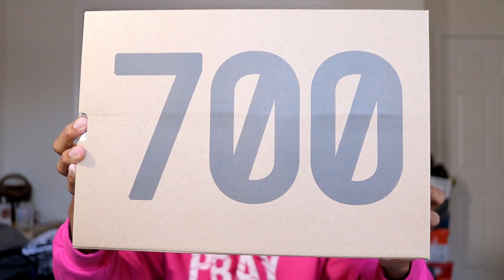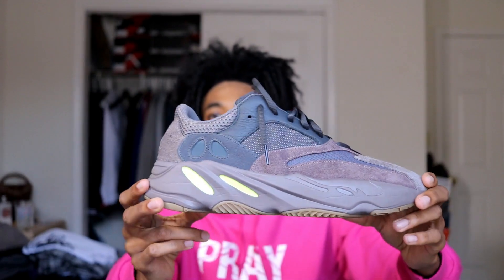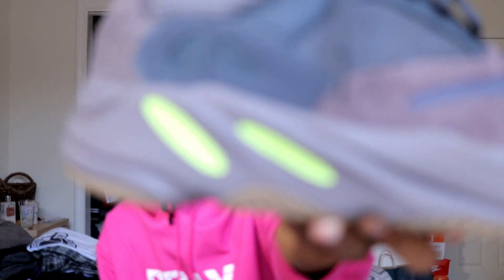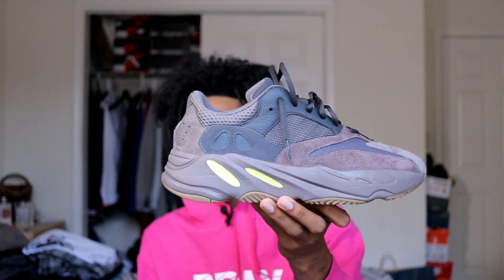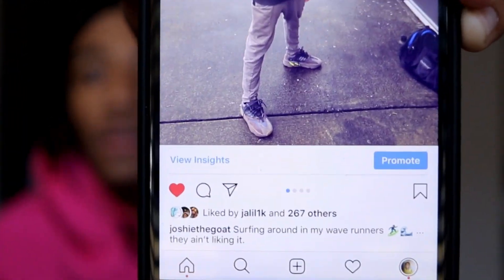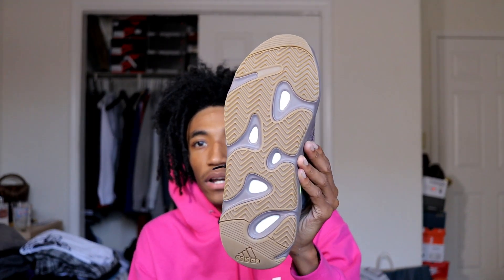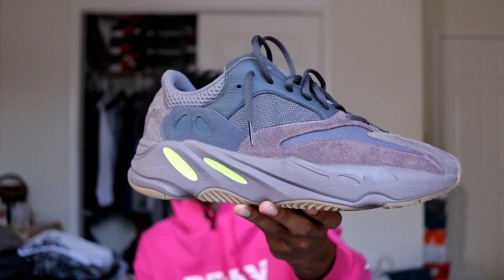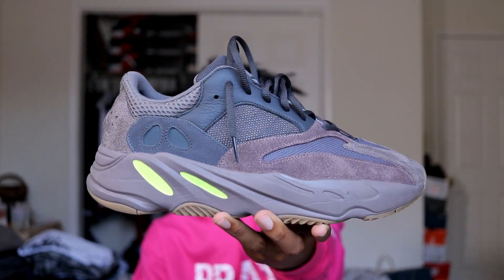This YEEZY WAVE RUNNER is actually WORTH $320 ! (on feet review)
The YEEZY Wave Runner is pretty much worth the money, comfortable, has a lil swag to it, and it gives you that OG/FUTURISTIC dad look!

MORE VLOGS COMING SOON
MORE CUSTOMS COMING SOON
REVIEWS COMING SOON